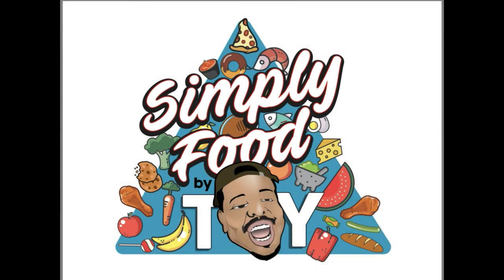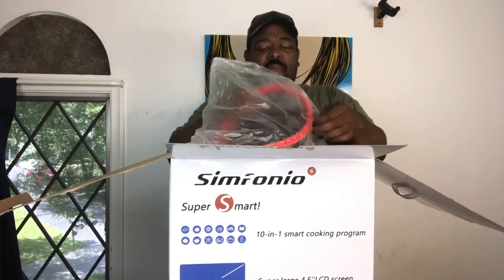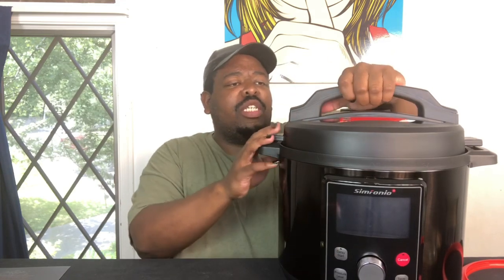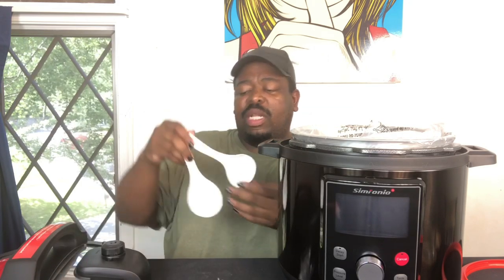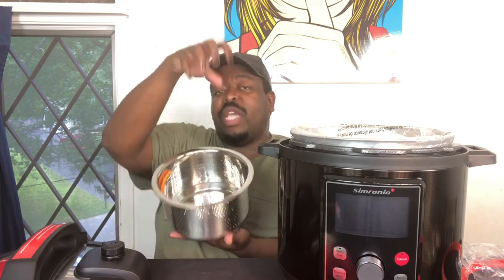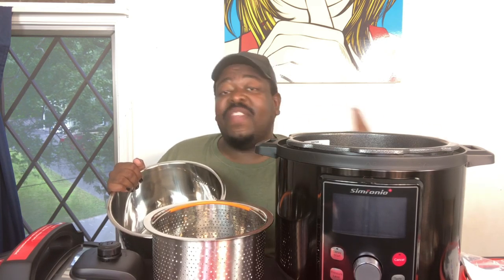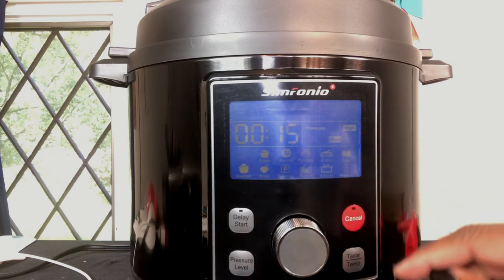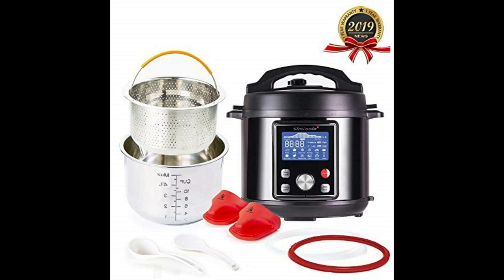Simfonio Simpot Pressure Cooker Unboxing/Review!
Amazon Wish List: